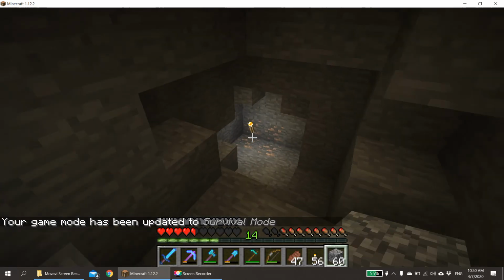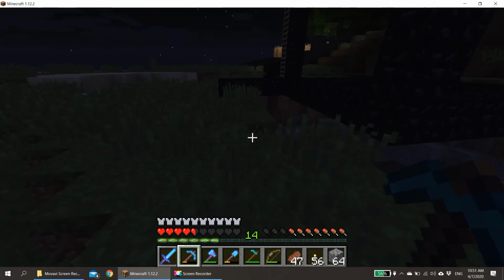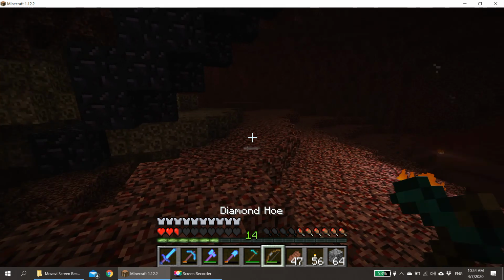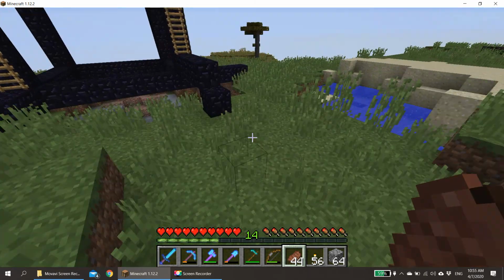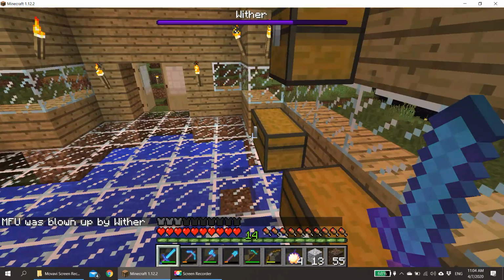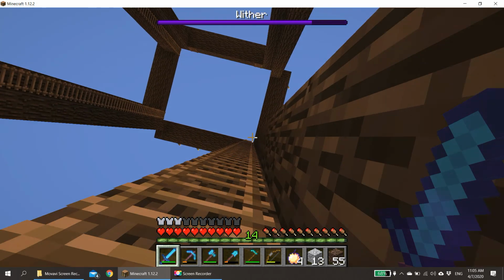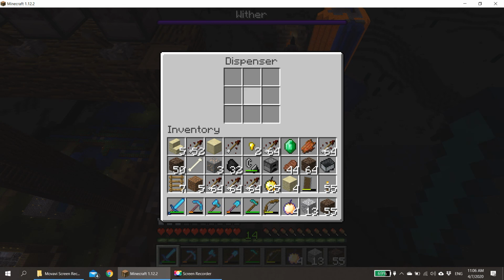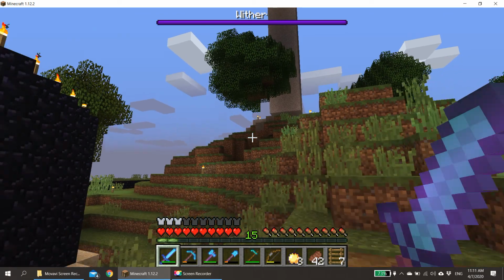minecraft #21 the wither sweeps the floor, my base is ruin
the wither is hard i need to kill it off camera